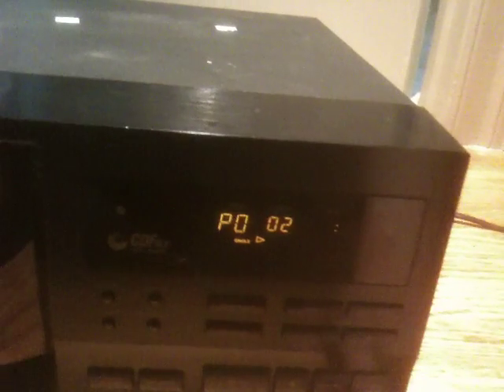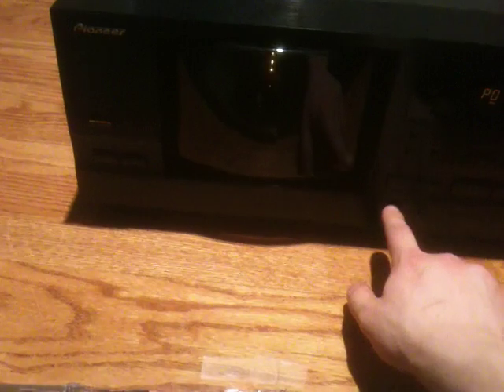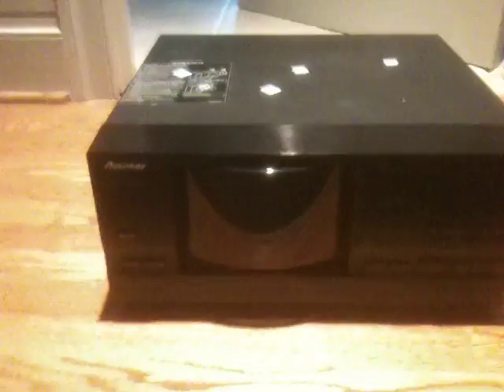Thrift Store Score: Pioneer PD-F908 101 Disc File Type CD Changer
really cool cd changer. don't know whether to put it on ebay or not.